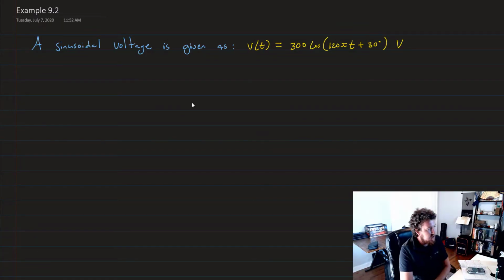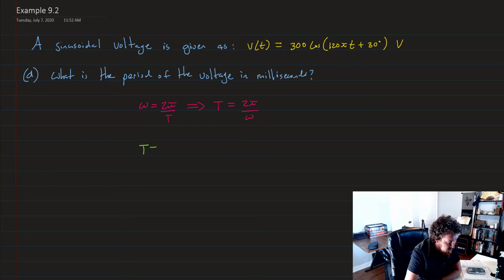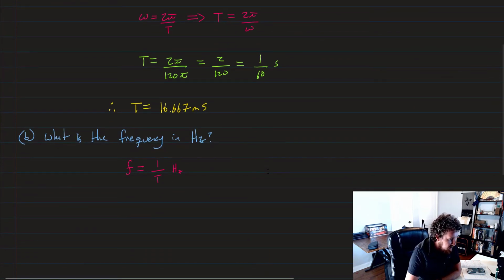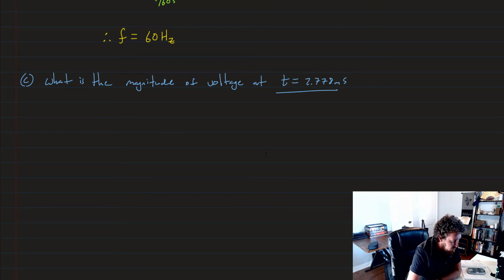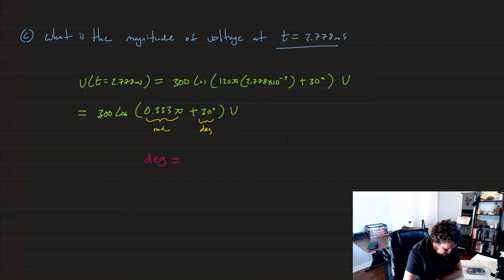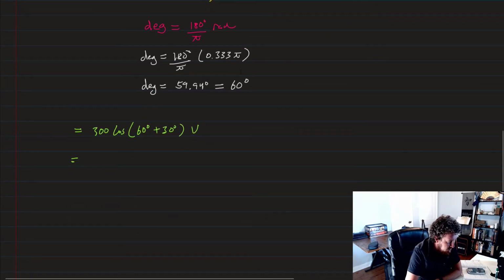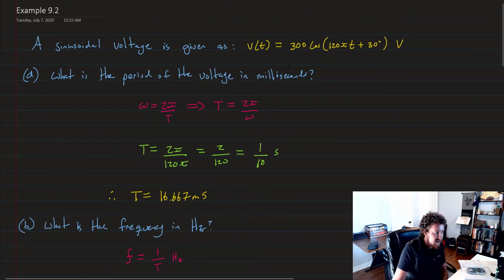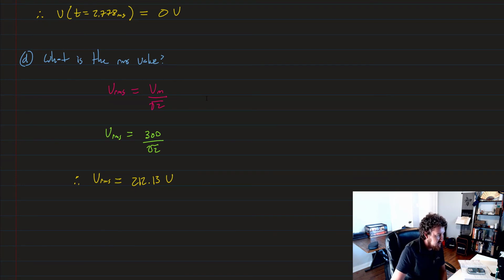The Sinusoidal Source - Example 2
In this video, we characterize a sinusoidal voltage source.